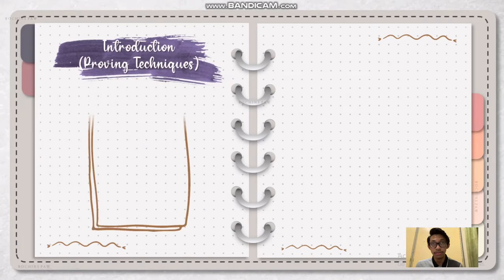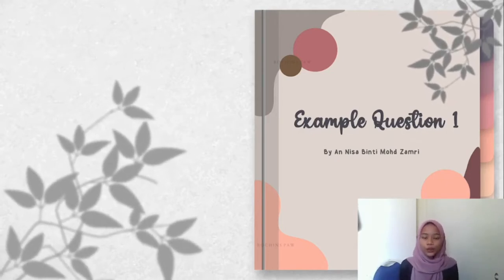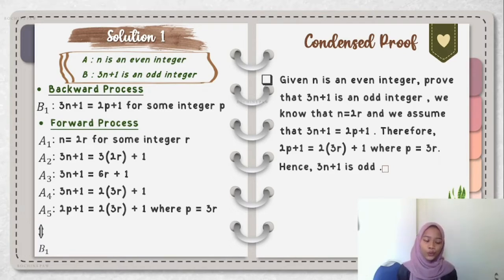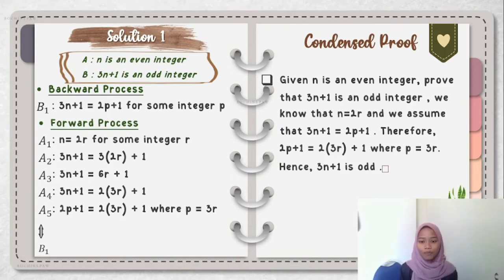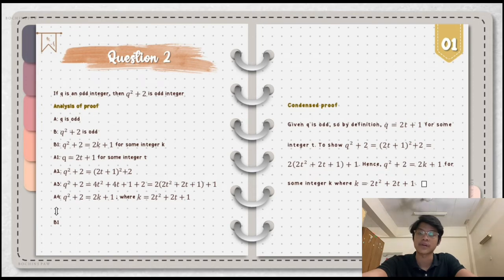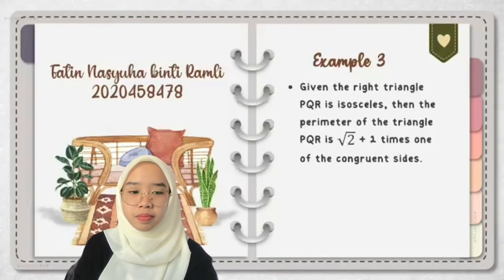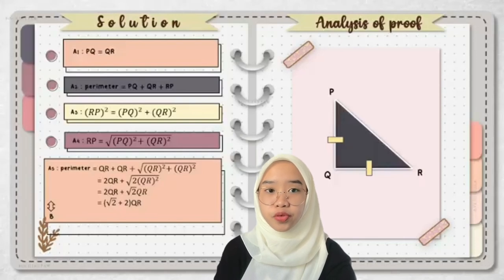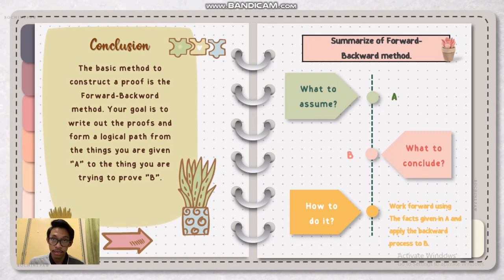GROUP PROJECT MAT222 : INTRODUCTION AND THE FORWARD-BACKWARD METHOD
Course : Mathematical Logic And Proving Techniques
Lecturer : Madam Rusnani binti Mohamad Khalid
Class : JCS1433E
Group : 1
Group members :
1. AMIRUL RASYID BIN MOHAMAD NASIR (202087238)
2. AN NISA BINTI MOHD ZAMRI (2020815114)
3. FATIN NASYUHA BINTI RAMLI (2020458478)
4. LUQMAN HAKIM BIN SHAHARUDDIN (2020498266)